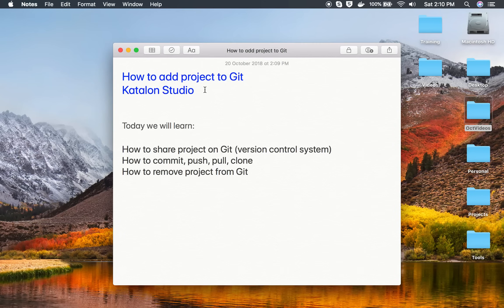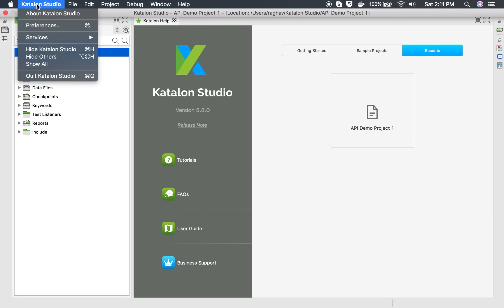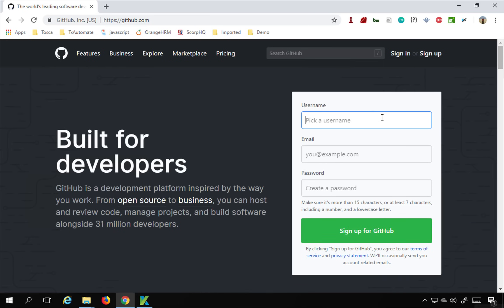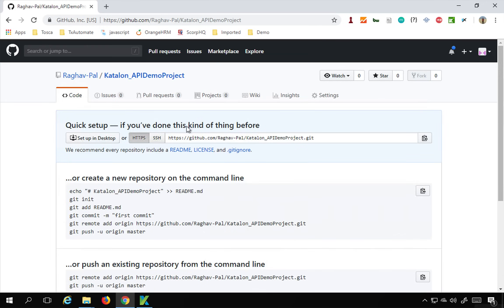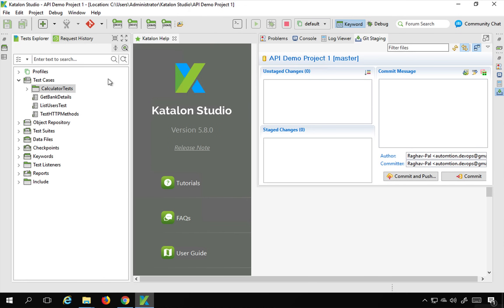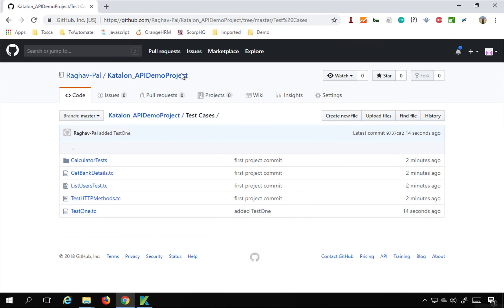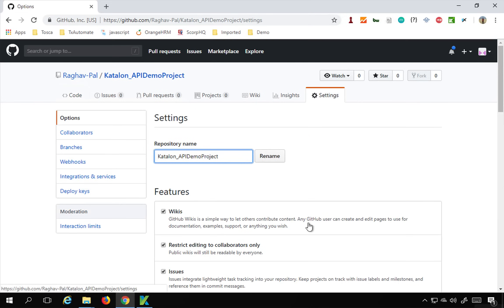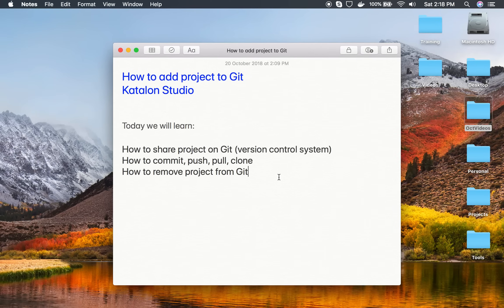Katalon Studio API Testing 9 | GIT Integration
Hi, I am Raghav & Today we will learn:

How to share project on Git (version control system)
How to commit, push, pull, clone
How to remove project from Git

Keep Learning,
Raghav